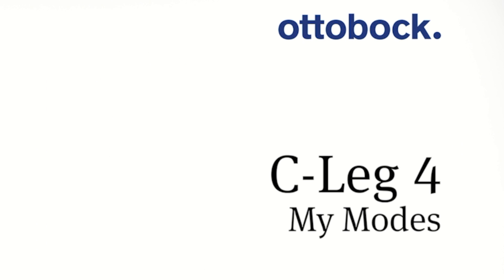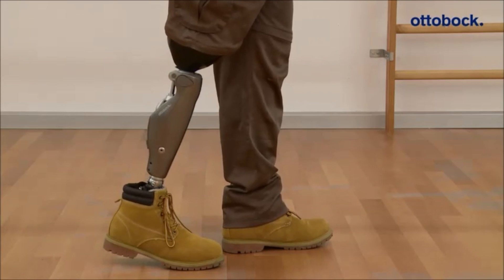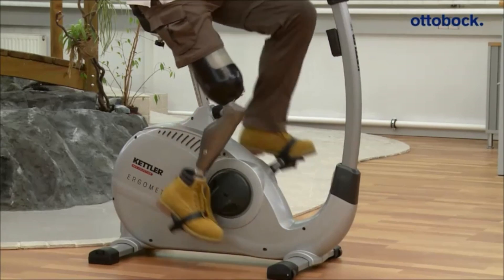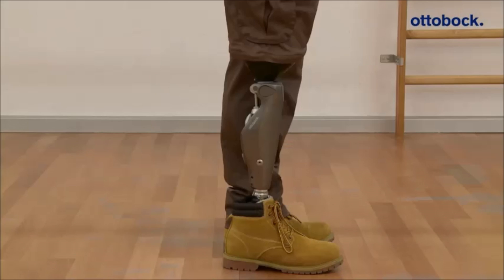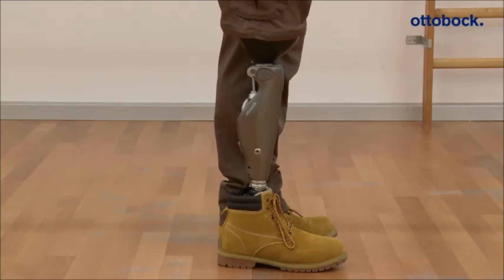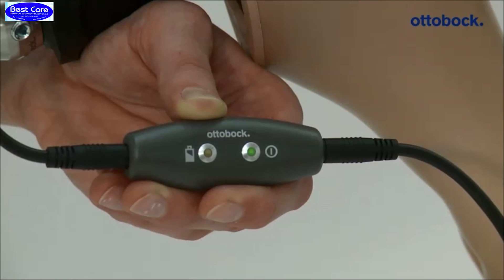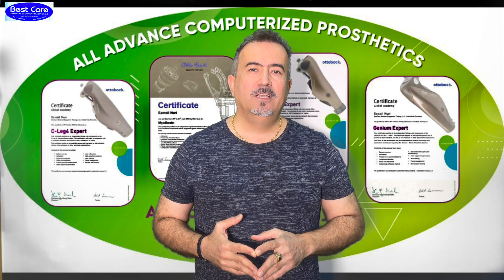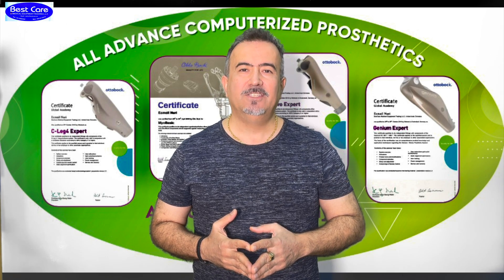HOW TO ADJUST MY MODES IN C LEG-4 PROSTHETIC KNEE &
INSTAGRAM: ( BESTCARE MEDICAL DUBAI)
First Chapter: With the help of the C-Soft Plus adjustment software up to two modes can be configured. These My_Modes can be selected by the patient using a special motion pattern, the Cockpit app or the optional remote control.
Chapter 2:
The battery should be charged until the yellow LED on the battery charger turns off but at least 4 hours prior to initial use.